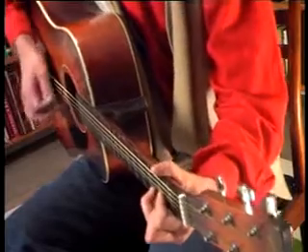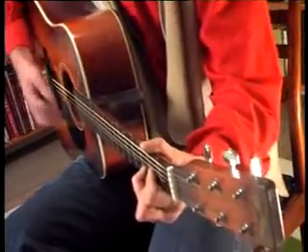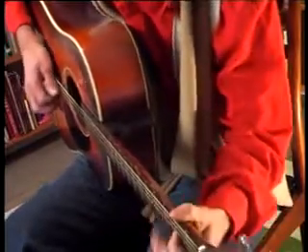More Variations on Country Blues Chords - Blues Guitar Video Lesson